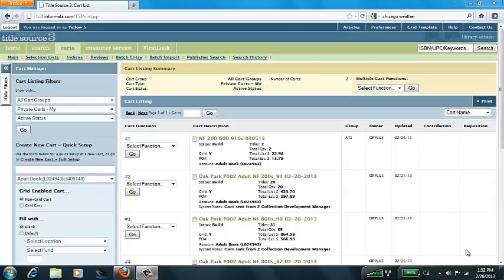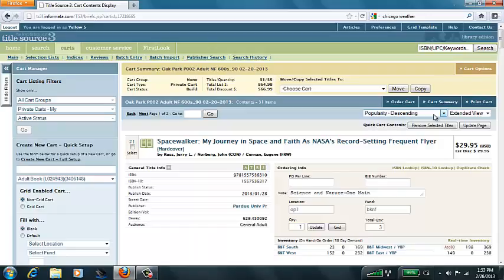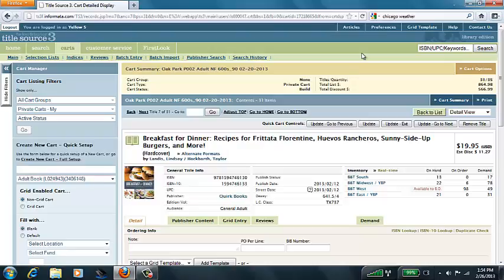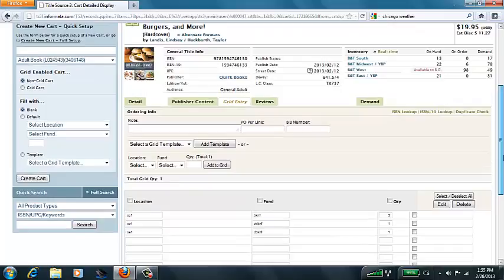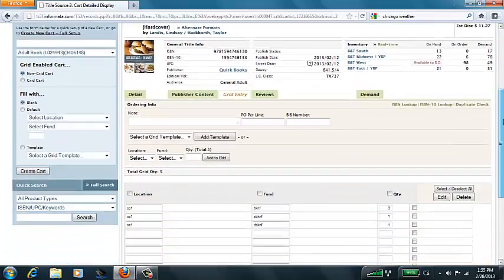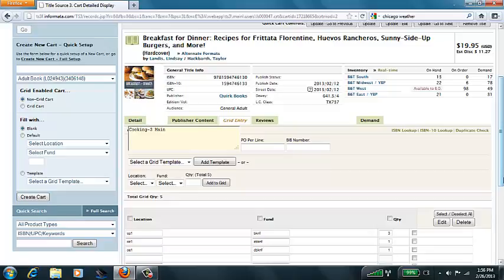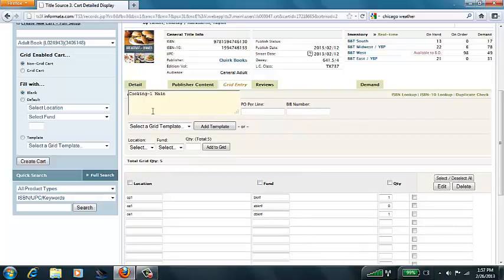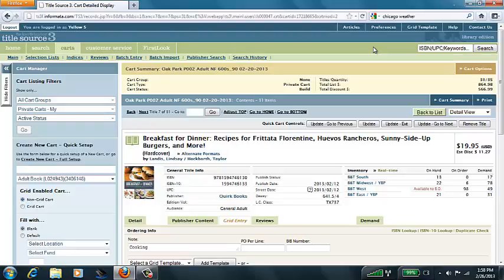How to add copies for branches and rich browsing notes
Learn how to add additonal copies for branches and rich browsing notes.